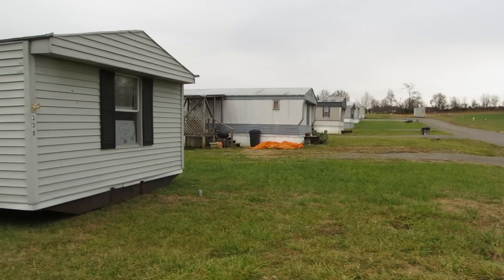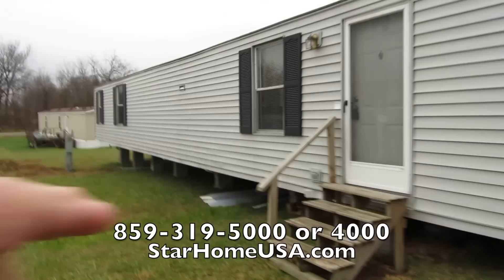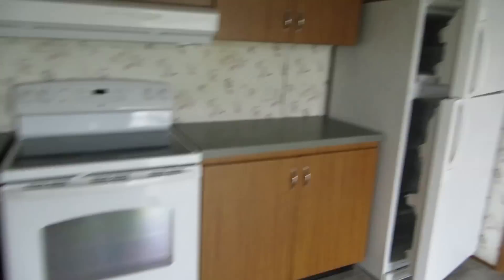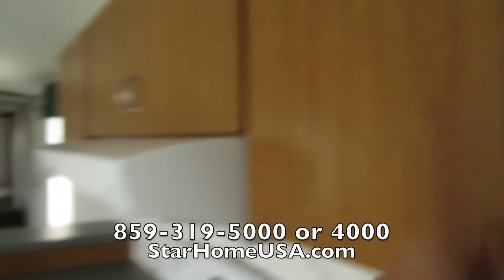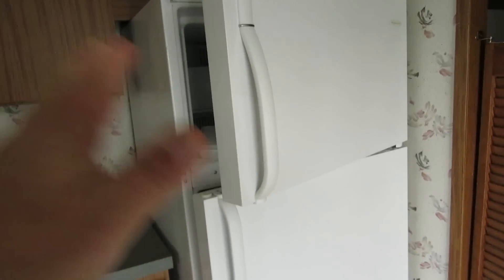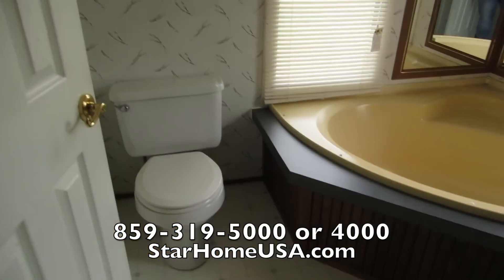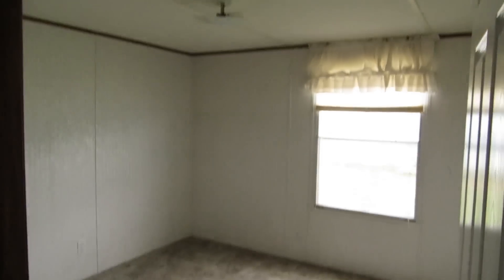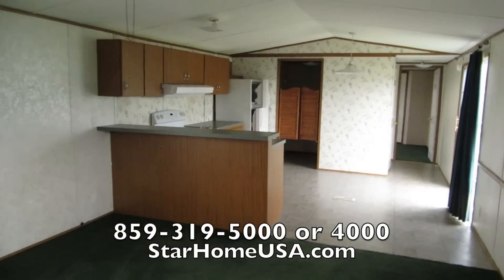Mobile Home trailer Owner will Finance Campbellsville KY Kentucky trailor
[00:00:00] Today, we're in Green River Lake comments, in fact, the Green River Lake is about 3 miles that way. 8200 acres. It's really beautiful. You're about 1200 feet to maybe a thousand feet to Dollar General Brand New Dollar General that way. And then about a mile the town, this really nice community. It's a family. Community. So that means all ages. Today we've got a ridiculously clean house. This just came in. It's a 16 by 80. All electric, 3 bedrooms, 2 bath home. And I'm going to show to you now we're gonna put underpinning on. You're gonna have metal underpinning on here in our guys do an incredible job. Let me tell you, I deal with contractors all the time. I don't give them credit very often unless they do a great job and our guys do an amazing job on the underpinning discarding. Anyway, this house, I say it with a smile on my face. But it's so true. This house is ridiculously clean. When it came in, our manager said to me, he said, this is the best house ever. Mobile Home Trailer Owner Will Finance Campbellsville KY Kentucky trailer

[00:01:05] All right. What does that mean to you? Just like it? No, he goes. It's the best house was overhead. Oh, come on. He goes, I'm serious. So and I have to agree with him. It really is nice. It's very open floor plan. The cabinets are like brand new. What happened was there was some kind of an issue. I don't remember. But insurance paid for all new cabinets for these people in this house. So the cabinets are like real cabinets. These are not mobile home cabinets. These are like real heavy duty cabinets. Got a 40-inch hood there. And it's like some kind of special hood. And sure, it was ten million dollars. I'll bet you that's no kidding. eBay has a 300 or 400-dollar hood, smooth top range. Get the pure water filter in it. Stainless steel sinks. We don't do appliances, but so we don't want that. We're just in the real estate business. But you’ve got beautiful fridge here and a pantry here for washer and dryer shelves and freezer area double patio doors. Anyway, I'm going to fly through this real quick. OK. I'm not going to run, but I'm going to fly through. Here's another big closet here. It goes right into that pantry. And here's the furnace. Got a brand new water heater. Check out this bathroom. Love it. Twin vanities.

[00:02:39] And I'm not going to say hello because I got the mirror, they're not going to do that because it's very corny. Even my kids say, Dad, come on, that's too corny. And then shower. She got the big, tub and the shower. Love that. Fly through here. Carpets like clean as a whistle. How smells clean. That's so important. You know, you get in somebody else's house and you're like, it doesn't smell like me. It doesn't smell clean. This house smells clean. Sincerely, I could move right in. The power's hooked up, but it's not on right now. So but anyway, it's just ultra-clean thing. Ultra clean hopper, a shower tub, shower.

[00:03:28] And there it is. And it's got this fancy schmancy wallpaper with the with the stuff on it. Anyway, you got to love this house. If you don't like this house, there's nothing I can do to help. You could call a number right here. You can call Star Home USA or even call Phil. And we're glad to help you. Thank you so much for watching. Mobile Home Trailer Owner Will Finance Campbellsville KY Kentucky trailer